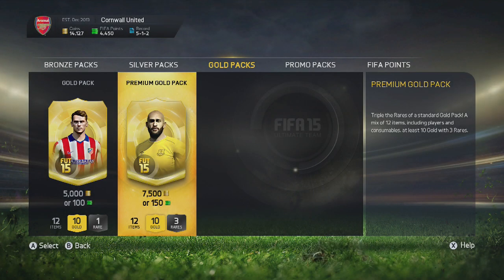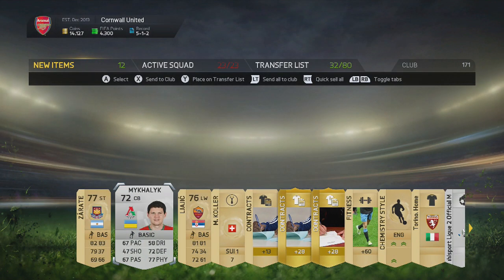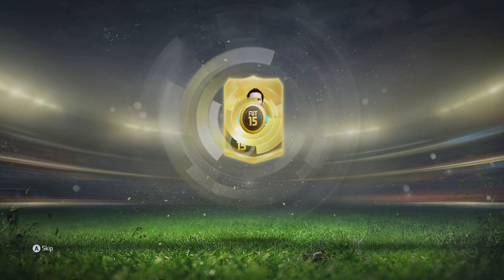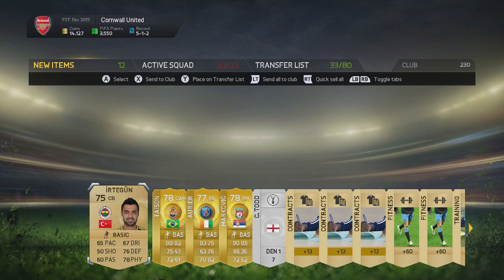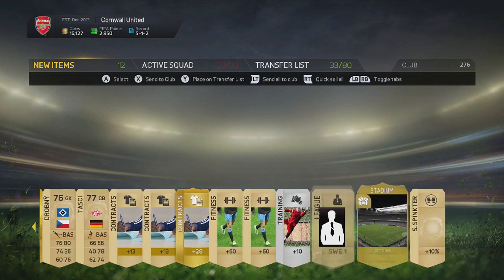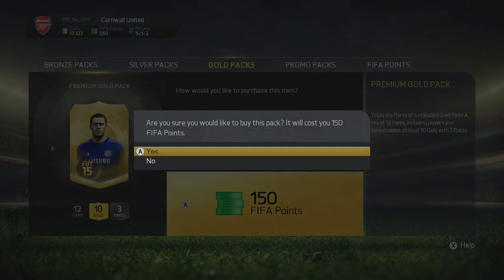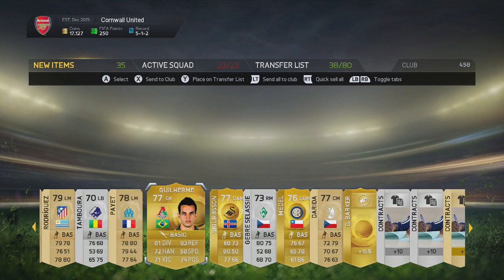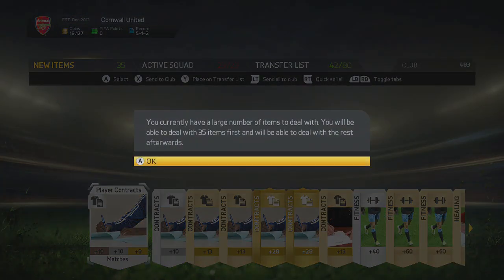FIFA 15 Ultimate Team Pack Opening 4.5K FIFA Points & EA Pack Glitch FUT 15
FIFA 15 Ultimate Team Pack Opening FIFA 15 Pack Opening
FIFA UT Pack Opening FUT 15 Benteke & Turan in a Pack
FIFA 15 Pack Glitch FIFA 15 Legends Shot Packs FIFA 15 UT
FIFA 15 Zlatan Ibrahimovic FIFA 15 Gareth Bale
under £1 per 100K Use code (Gooner) to get 5% off FIFA 15, FUT 15, FIFA 15 Samuel Etoo, FIFA 15 Mario Balotelli, FIFA 15 Cesc Fábregas, FIFA 15 Fernando Torres,

Part 2 of my pack opening video on FIFA 15 got some great pulls  from 7.5K packs and EA's troll game was on point for todays video with a pack glitch

IF Neymar 87
IF Angel Di Maria 87
IF Diego Costa 86
IF Miranda 84
IF Shinji Kagawa 82
IF Rodrigo 80
IF Jeremy Menez 80
IF Anthony Lopes 78
IF Mauro Icardi 78
IF Camilo Vargas 77
IF Andre Hahn 74
IF Philippe Senderos 73
IF Marcos Gonzalez 73
IF Anderson Talisca 73
IF Vidar Orn Kjartansson 72
IF Emil Forsberg 71
IF Sylvester Igboun 71
IF Jordan Obita 70

The FIFA 15 ULtimate Team Players Rated from 25 - 1 are as follows

25. Ángel Di María 86 - Manchester United (England)
24. Sergio Agüero 86 - Manchester City (England)
23. Wayne Rooney 86 - Manchester United (England)
22. Yaya Touré 86 - Manchester City (England)
21. Xavi 86 - FC Barcelona (Spain)
20. Vincent Kompany 86 - Manchester City (England)
19. Robert Lewandowski 87 - Bayern Munich (Germany)
18. Luka Modrić 87 - Real Madrid (Spain)
17. David Silva 87 - Manchester City (England)
16. Thiago Silva 87 - Paris Saint-Germain (France)
15. Sergio Ramos 87 - Real Madrid (Spain)
14. Gareth Bale 87 - Real Madrid (Spain)
13. Philipp Lahm 87 - Bayern Munich (Germany)
12. Radamel Falcao 88 - Manchester United (England)
11. Robin van Persie 88 - Manchester United (England)
10. Eden Hazard 88 - Chelsea FC (England)
9. Franck Ribéry 88 - Bayern Munich (Germany)
8. Bastian Schweinsteiger 88 - Bayern Munich (Germany)
7. Luis Suárez 89 - FC Barcelona (Spain)
6. Andrés Iniesta 89 - FC Barcelona (Spain)
5. Manuel Neuer 90 - Bayern Munich (Germany)
4. Zlatan Ibrahimović 90 - Paris Saint-Germain (France)
3. Arjen Robben 90 - Bayern Munich (Germany)
2. Cristiano Ronaldo 92 - Real Madrid (Spain)
1. Lionel Messi 93 - FC Barcelona (Spain)

Join the GoonSquad I make FIFA 15 Ultimate Team videos for YouTube.
What you will see is a blend of videos including crazy, amazing or insane wagers os pink slips putting informs inform, tots, TOTS, TOTY, TIF, Legends on the line. A Self confessed pack addict looking to get that epic Ibra or Ronaldo or Pele in a pack. Each week you will see my efforts.  I am on that squad builder hype building all kindz of squads featuring legends the latest TOTS, TOTY or MOTM players. Van Basten's Venture to Victory is my RTG that features pink slips & will be the aim to build the best possible FUT 15 Dutch Squad. I could be classed as a part time trader and can pick up some amazing deals if I invest the time. I am on both Xbox one and PS3 currently.